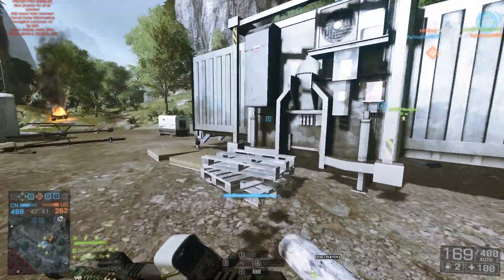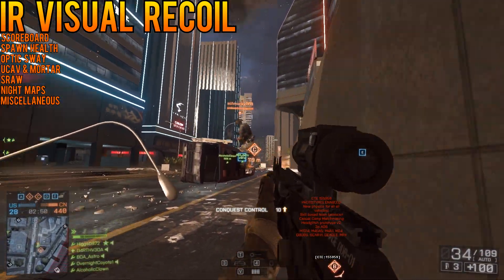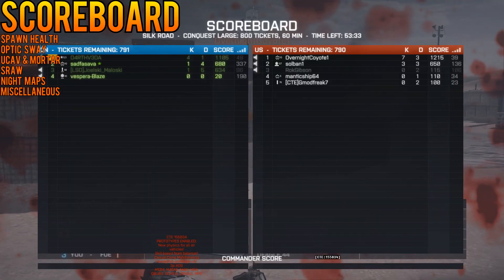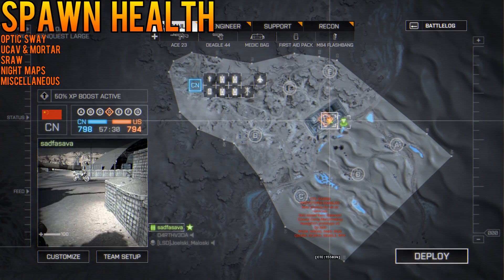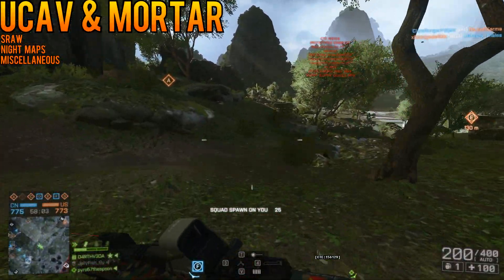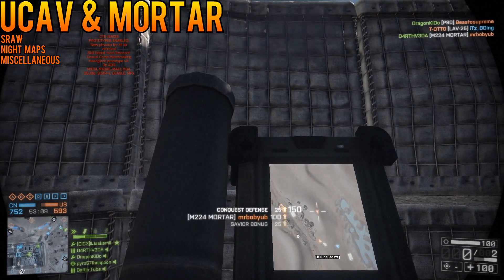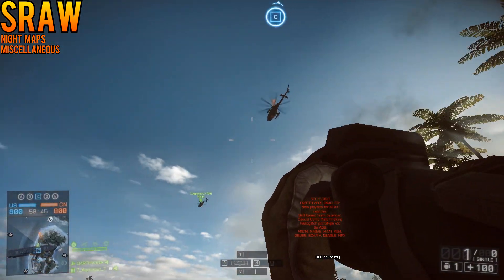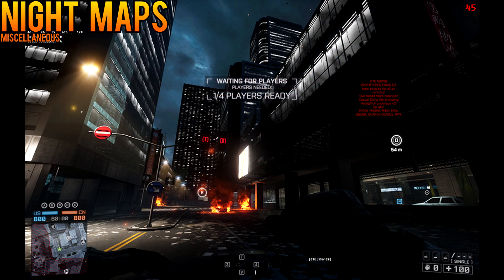CTE Sunday - IRNV, Suppression, & More! - Recapping Weekly Battlefield 4 CTE Changes (FEB 1st)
In this week's CTE Sunday, I talk all of the latest changes to the Battlefield 4 community test environment over the last two weeks.  In this video we've got the latest changes to IRNV, FLIR, Mortars, the UCAV, SRAW visibility, and more!  Stick around for a little treat about Night Maps as well -- which we should hopefully be seeing here in a day or two.

Remember to check out the CTE if you have PC and Premium

• YouTube Message
• Comments Below